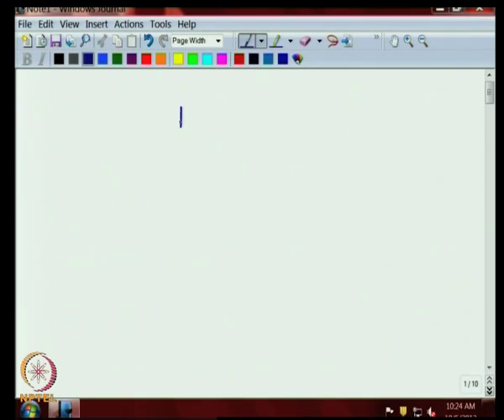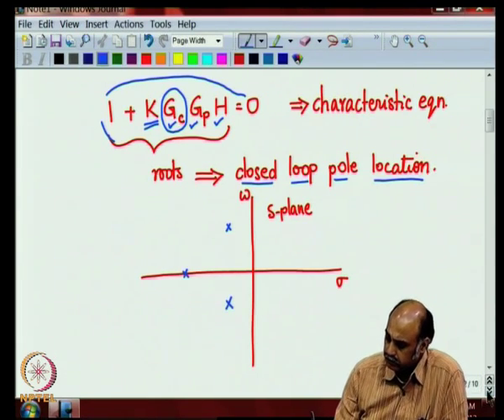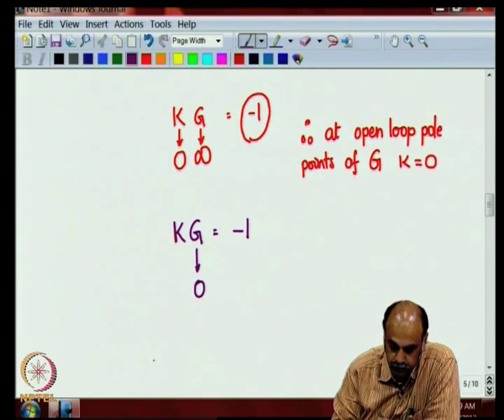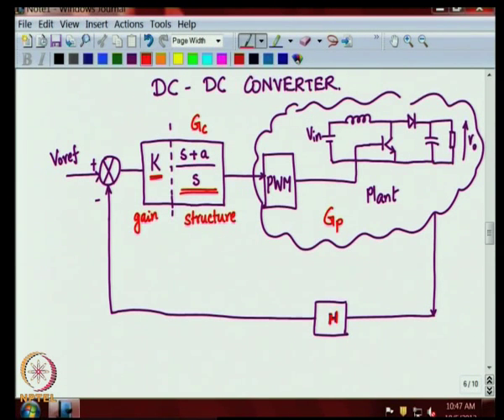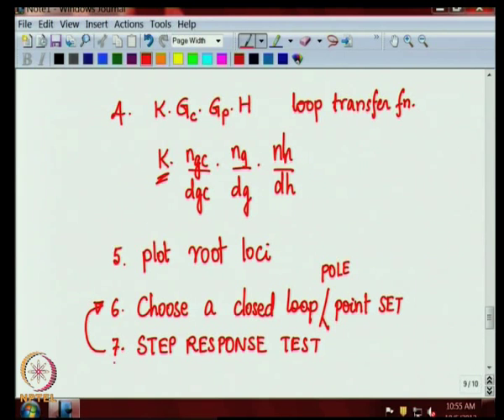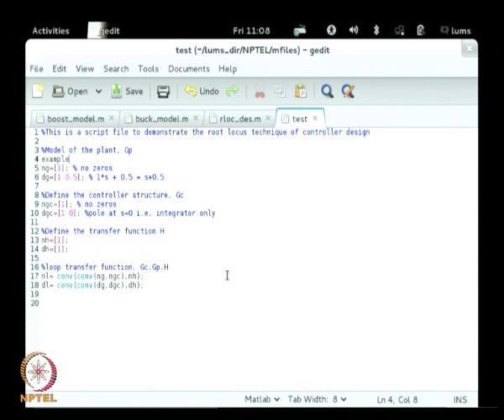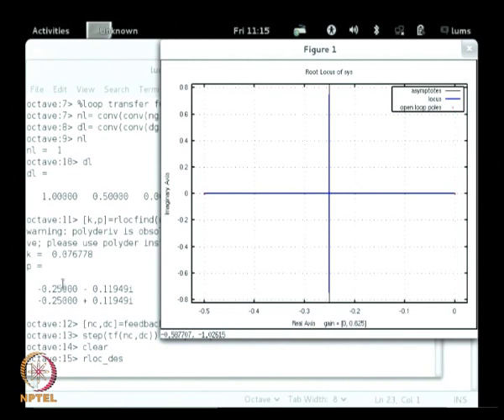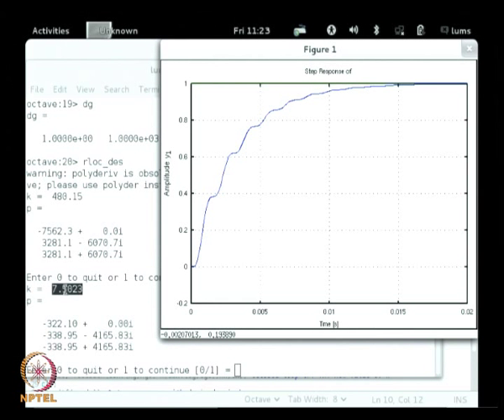Mod-11 Lec-33 Controller Design -- II